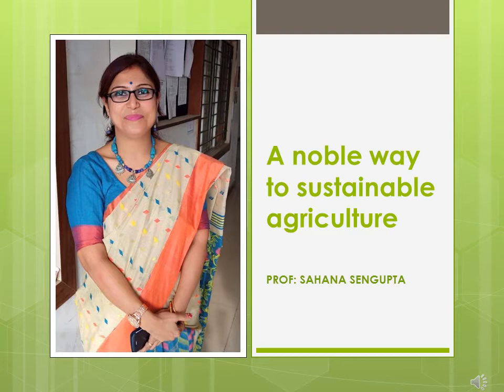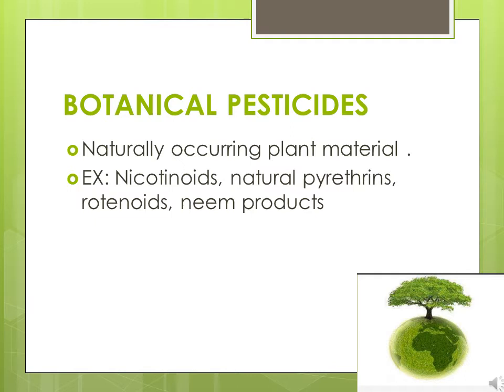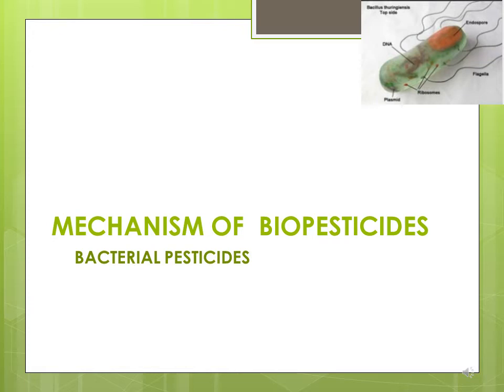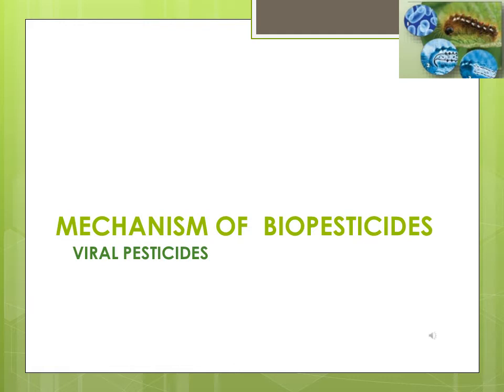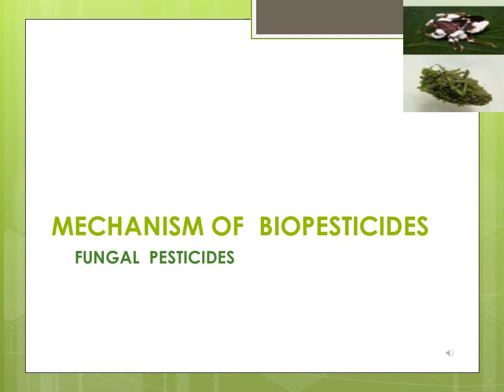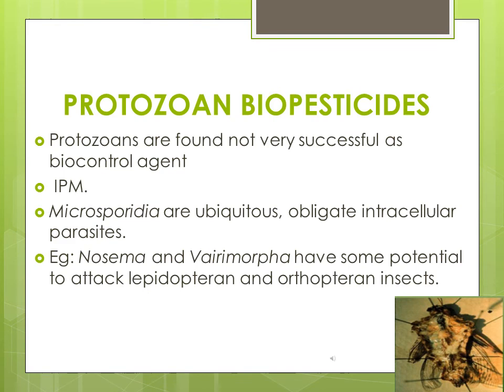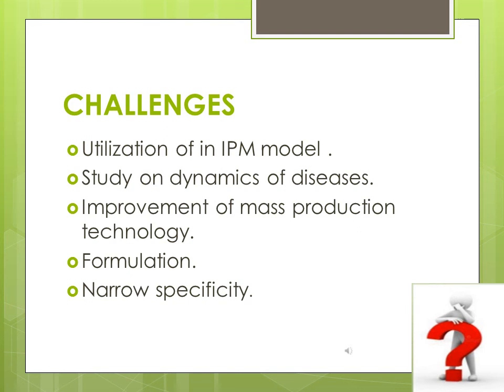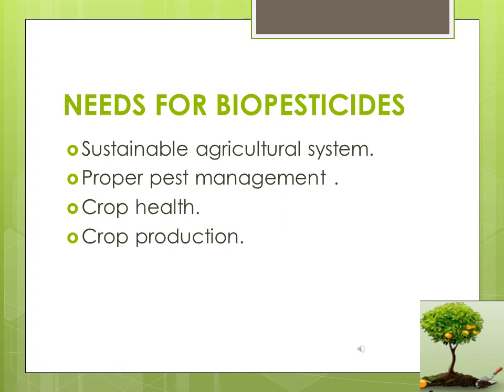Biopesticide Part - 2 (Video Tutorial and Video Lecture for Biotech , Microbio, Zoology, Physiology)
In continuation to previous video lecture on Biopesticides , this Video Tutorial and Video Lecture covers in detail about Biopesticides and Its application in Sustainable Agriculture and Organic Farming . This lecture deals with Mechanism of action of Biopesticides  and is aimed for B.Sc and M.Sc students of  Biotech , Microbio, Zoology, Physiology and all Biological Science students . The lecture covers the following :
Botanical Pesticides
Biochemical pesticides
Mechanism of Bacterial Pesticides
Mode of action of Bacterial Pesticides
Mechanism of Viral Pesticides
Mode of action of Viral Pesticides
Mechanism of Fungal Pesticides
Mode of action of Fungal Pesticides
Protozoan Bio-pesticides
Challenges of biopesticide
Need of Biopesticides